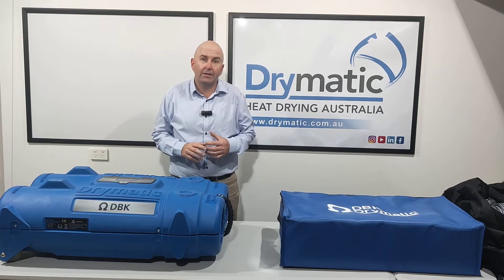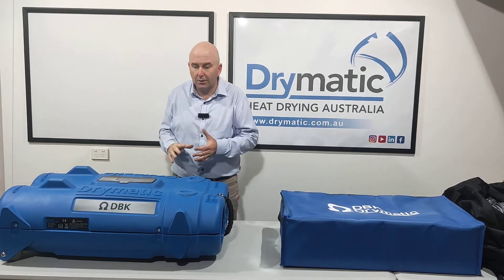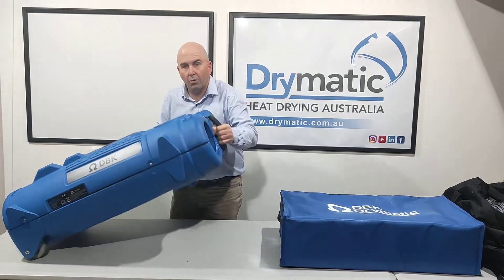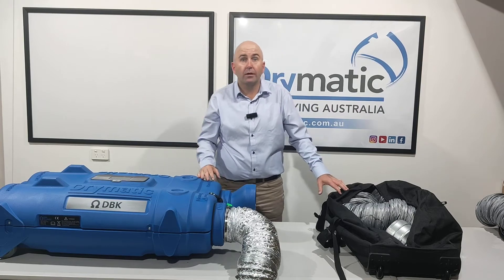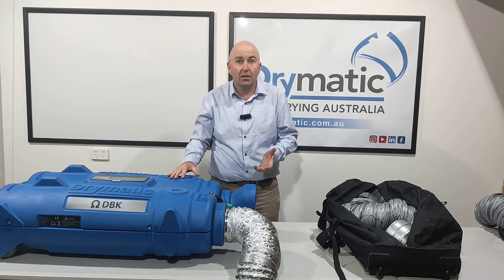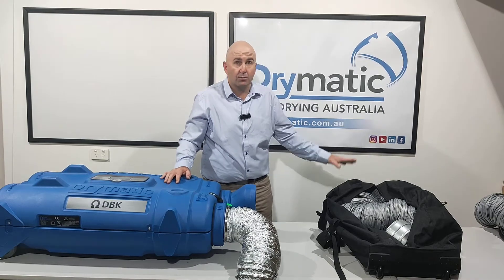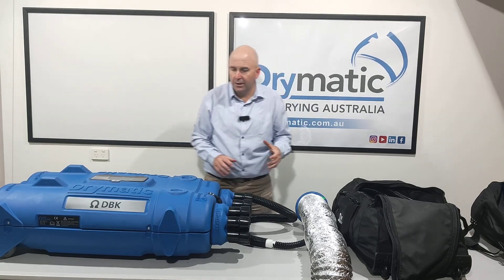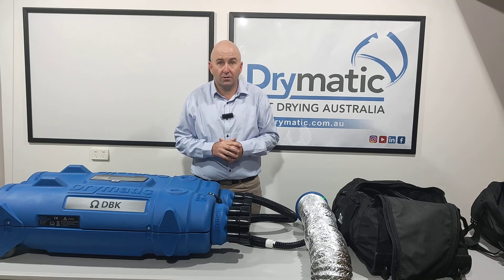Drymatic II Instructional Video (part 1) How to set up.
Drymatic II Instructional Video (part 2) How to set Up.
How to use the Hose Kit
How to use the Y Piece kit
How to use the Step Down Exhaust System
How to utilise the Drymatic II and Drying scenarios.